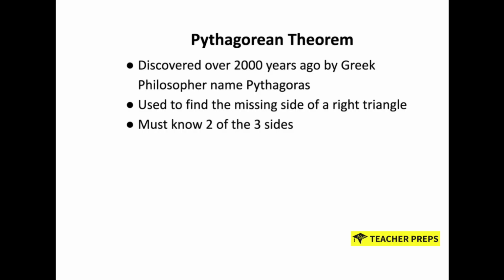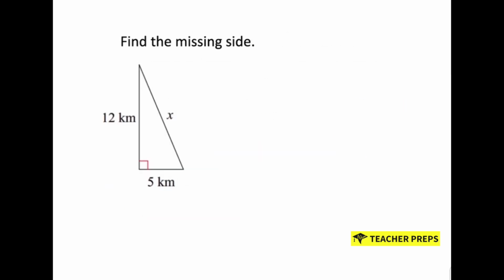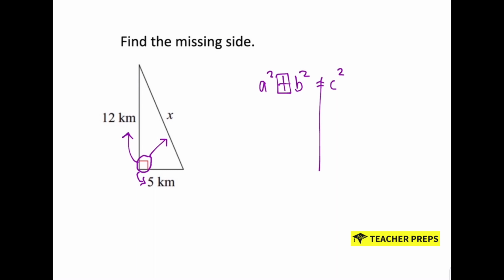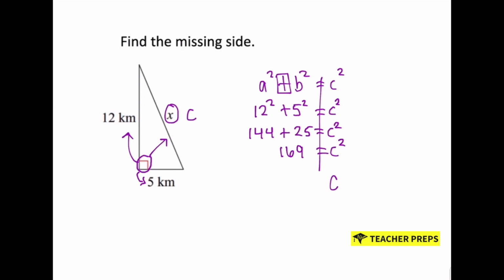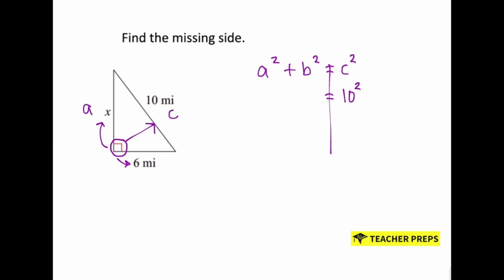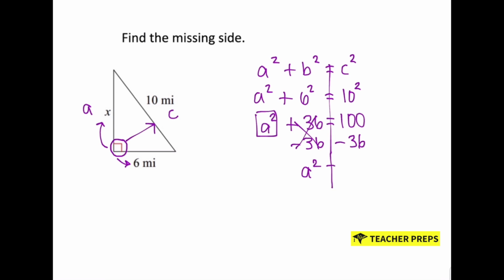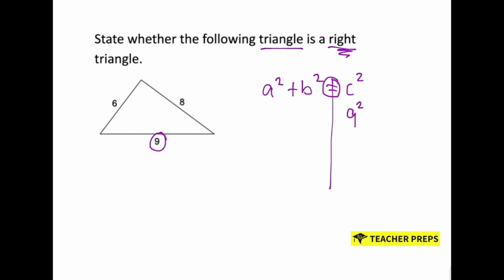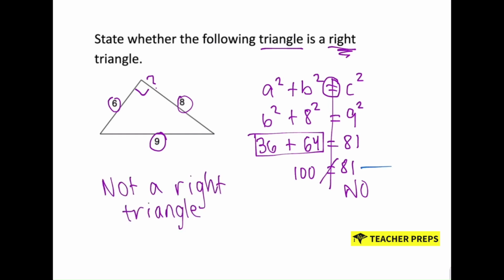Teacher Certification Test Prep: Pythagorean Theorem and its Converse